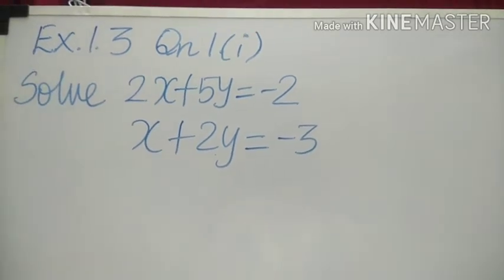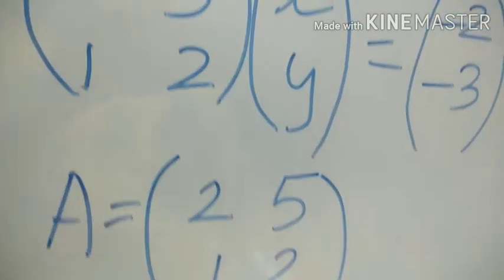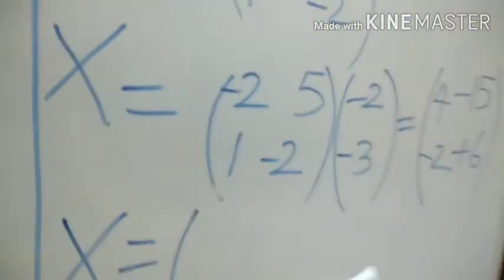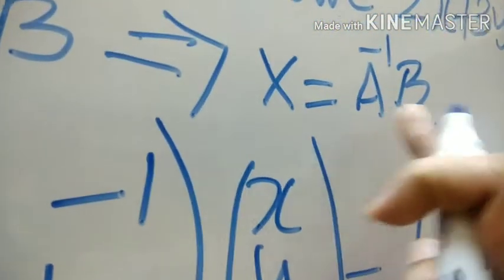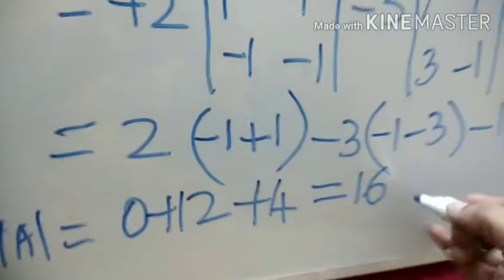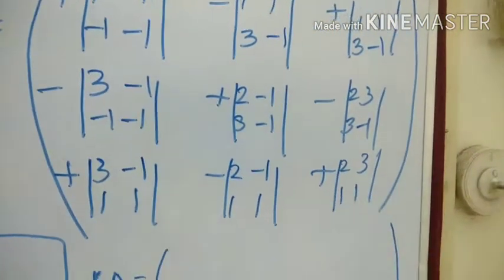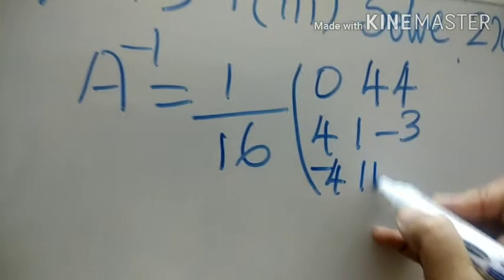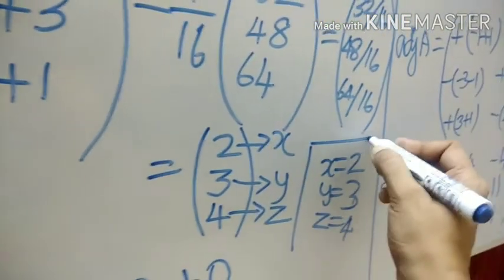Class 12 | Ex 1.3- 1(ii),(iii)| MP 3 | Maths | How to solve using matrix inversion method